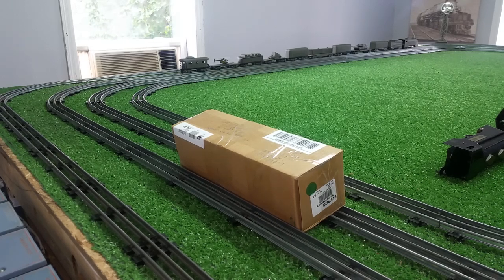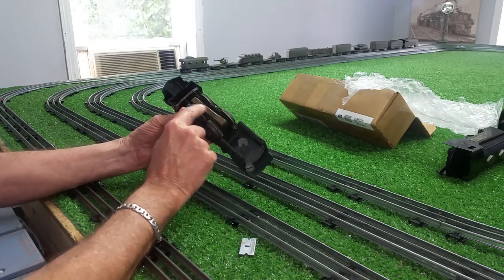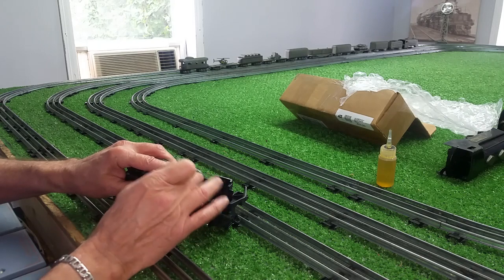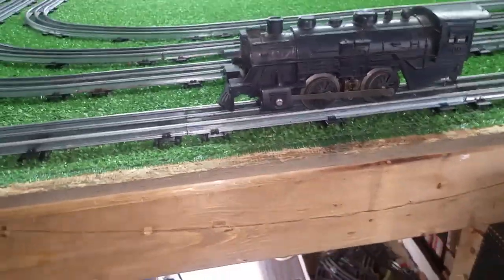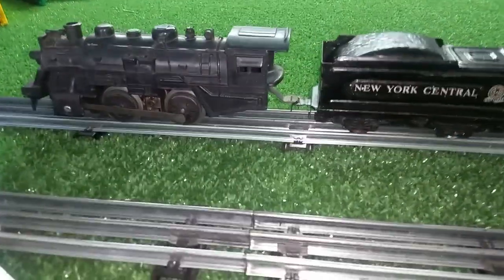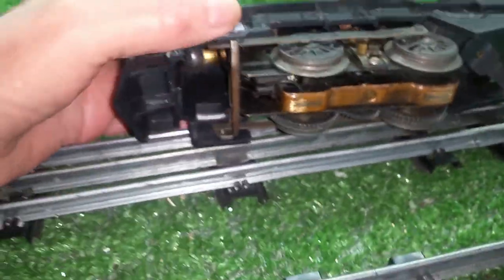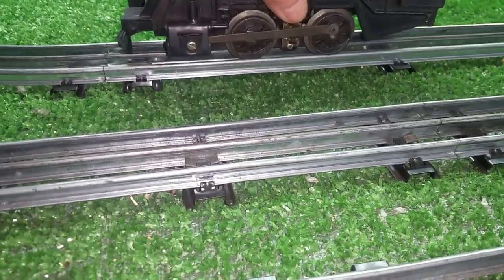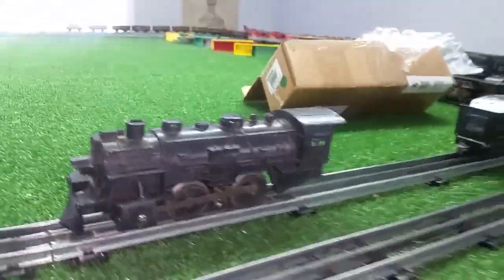MARX 400 / EBAY $ 10 / UNBOXING AND FIRST TEST / RUNNING